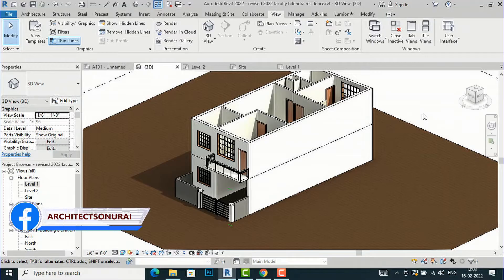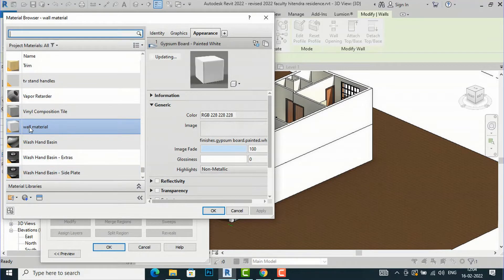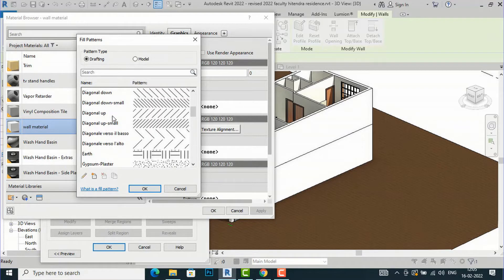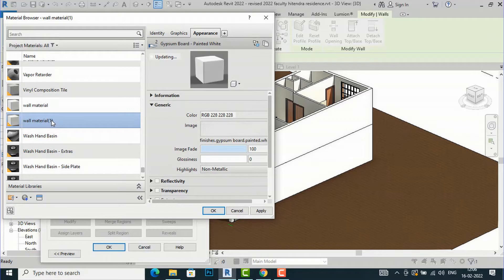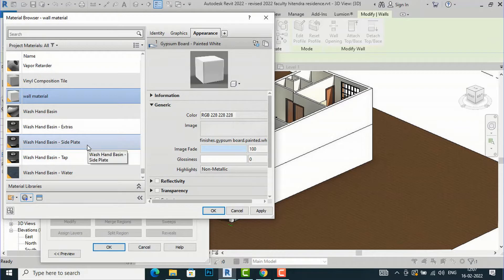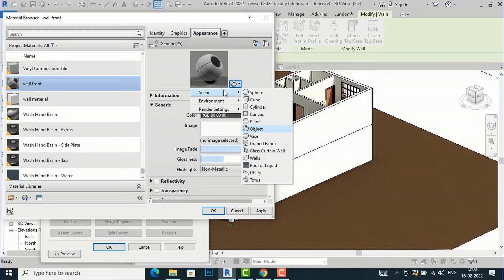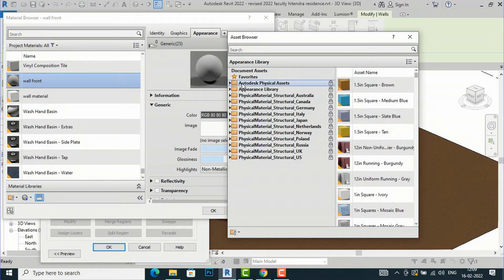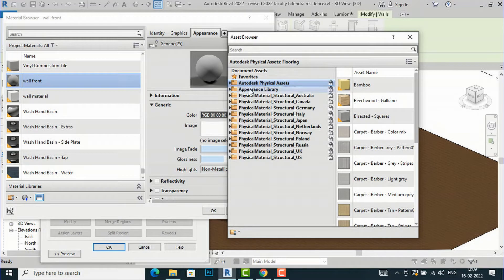MATERIALS IN REVIT ARCHITECTURE(PART 67)